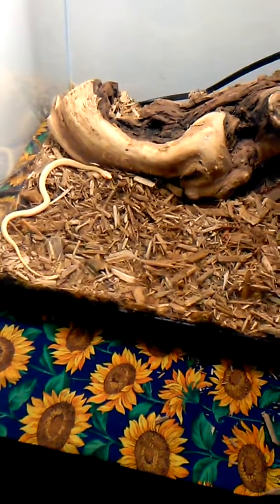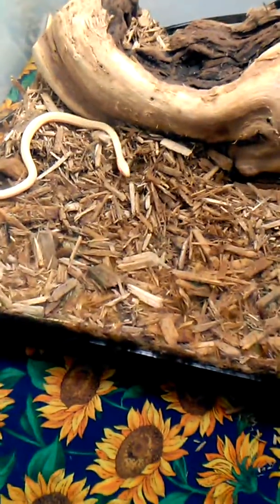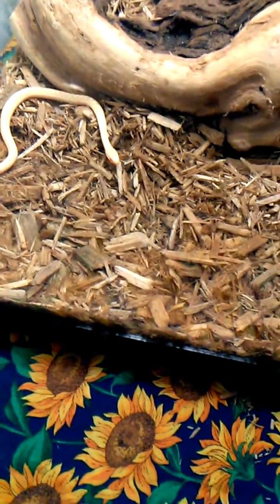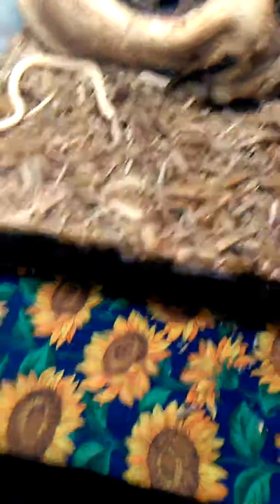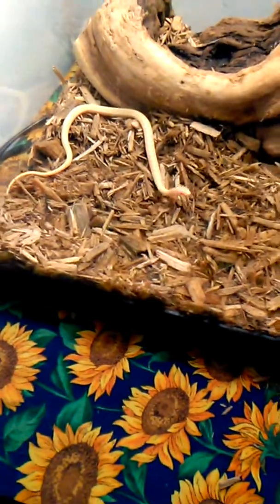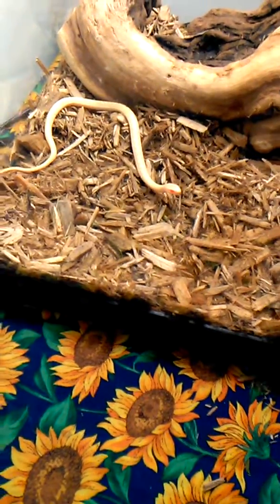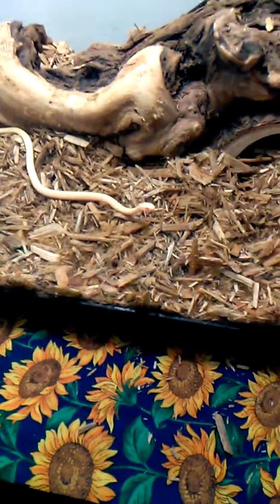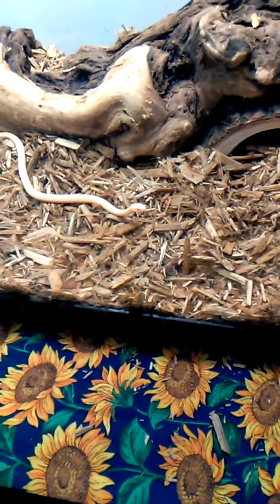Professor Snape the Garter Snake #2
Another video of my new checkered albino garter snake.